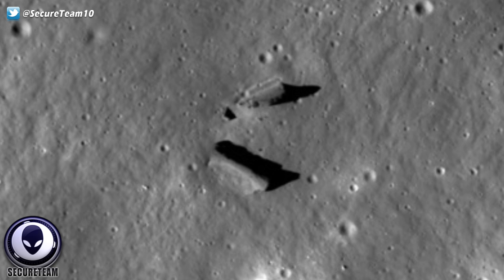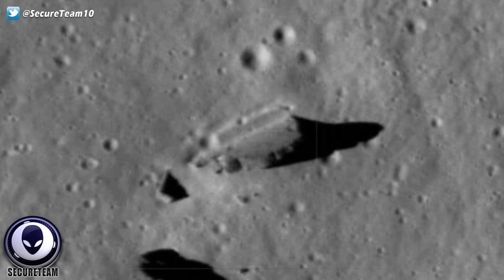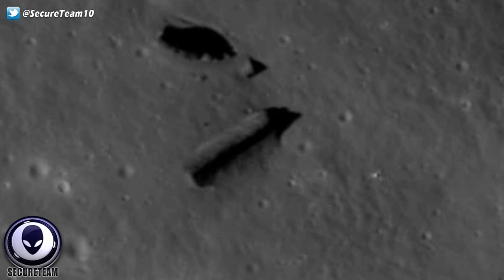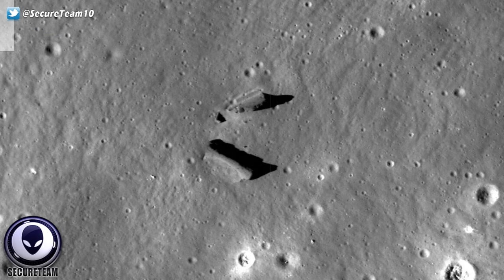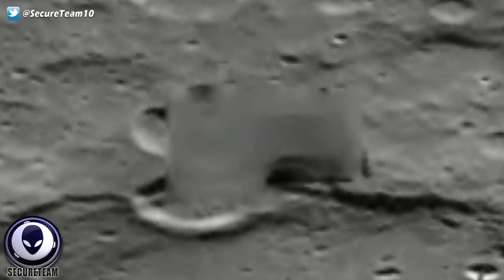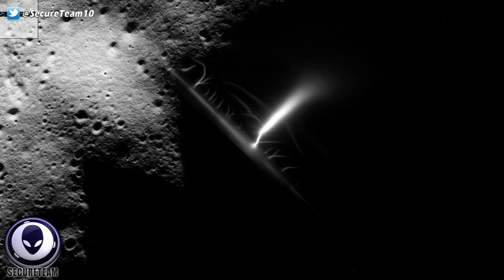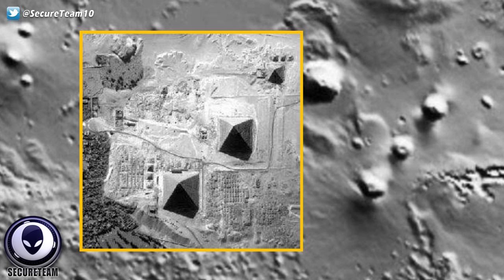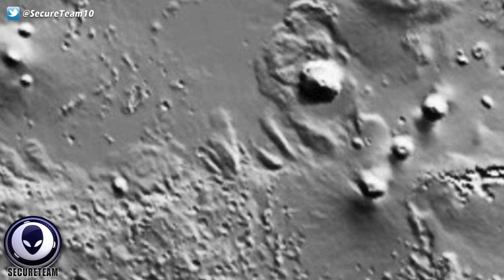NO DENYING! Alien Base Complex On The Moon & More 5/3/16